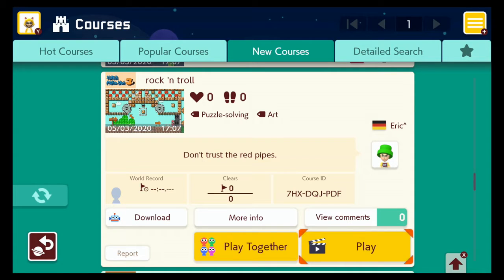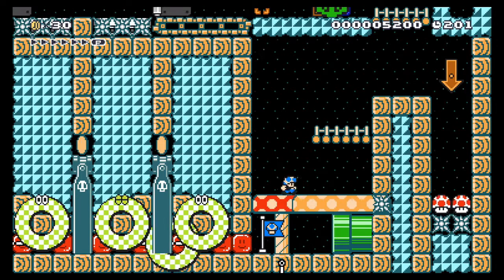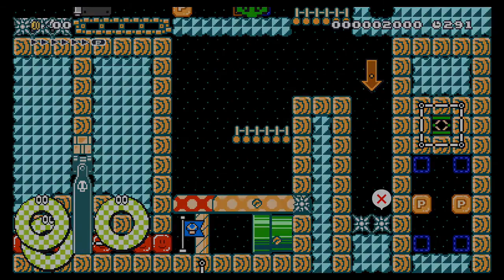Super Mario Maker 2 Troll Level Rock n Troll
Found a great troll level check the level out yourself and watch the video.